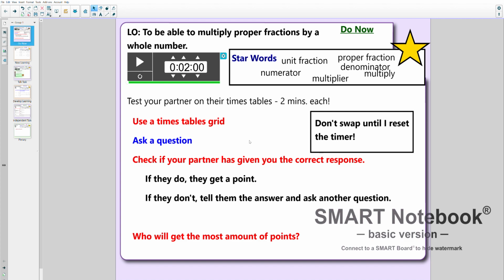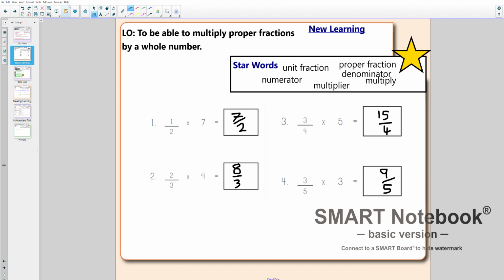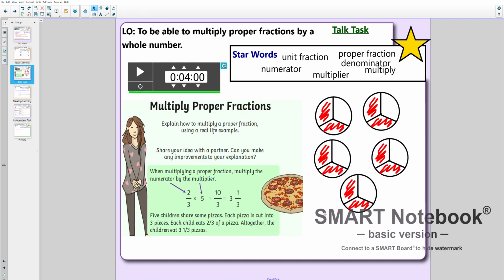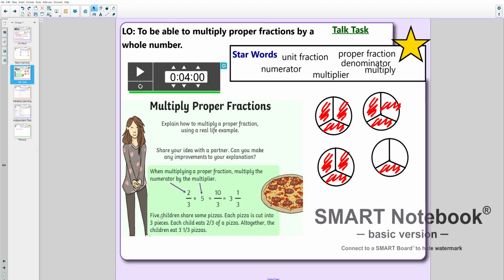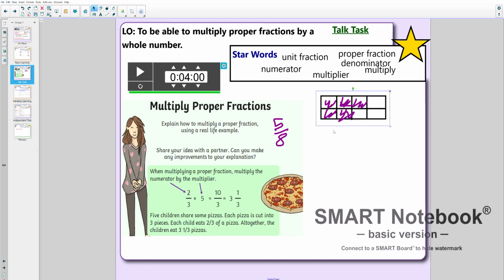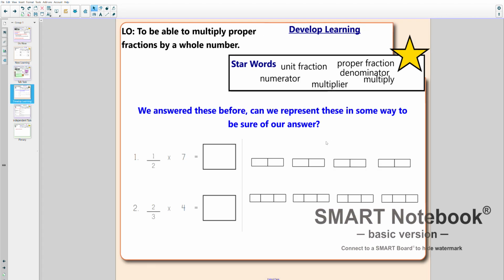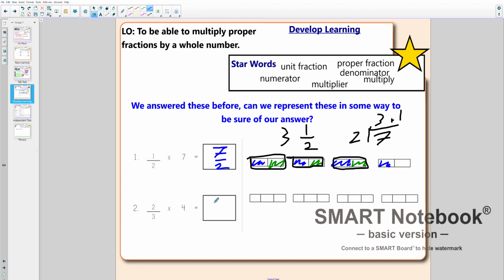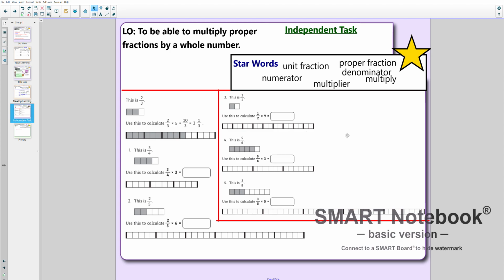Wednesday Maths 6th Jan 2021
Hello all, here is the next fraction lesson. Today you will look at multiplying fractions where the answer is more than one whole, using a visual model, and converting to mixed numbers.